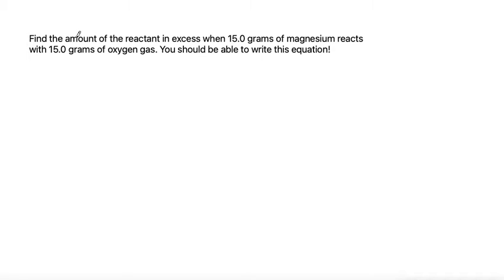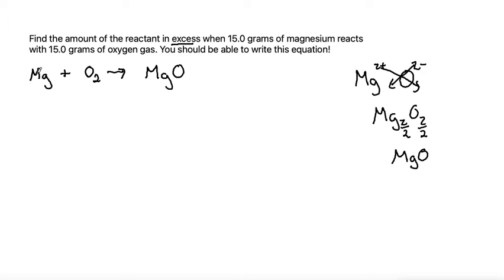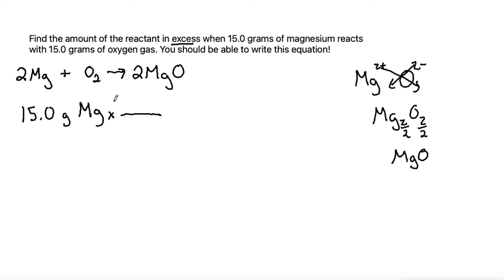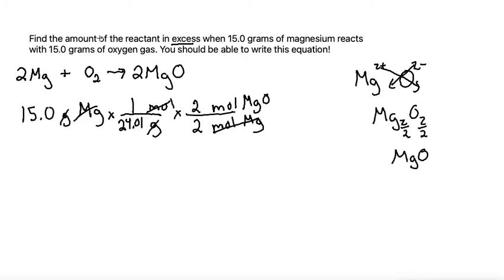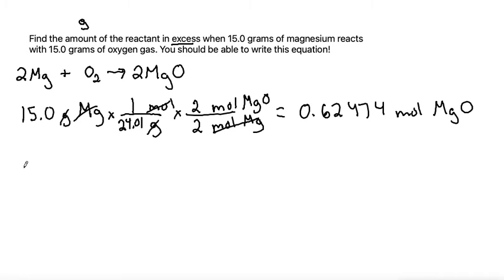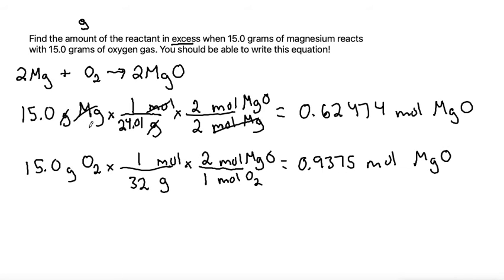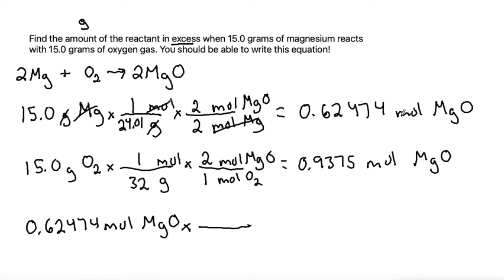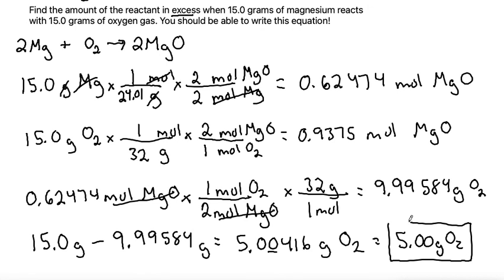Find the amount of the reactant in excess when 15.0 grams of magnesium reacts with...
...15.0 grams of oxygen gas. You should be able to write this equation!